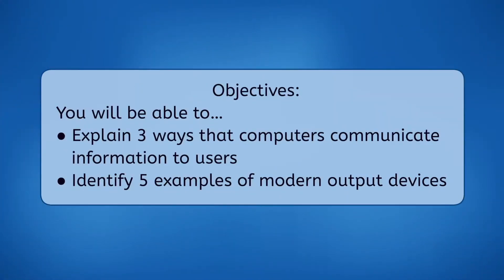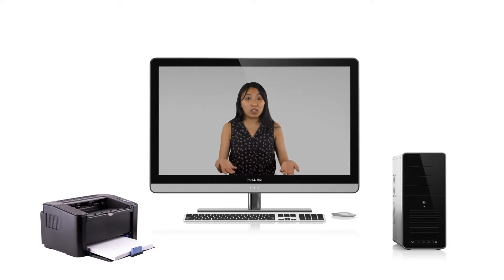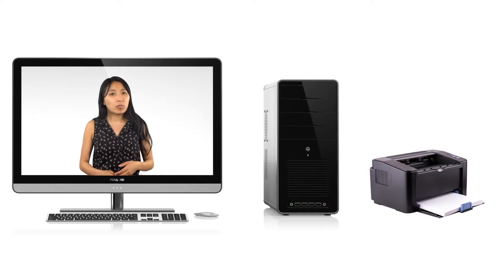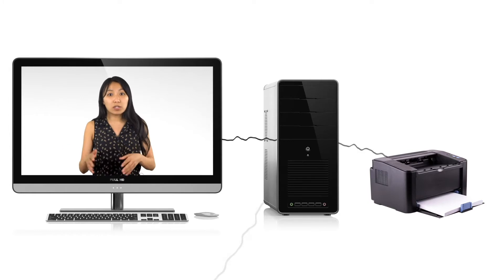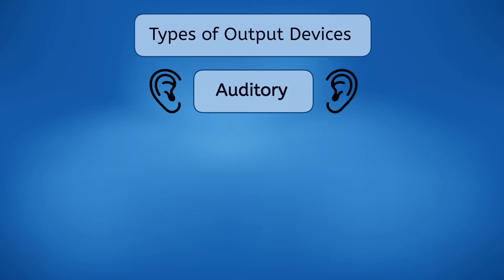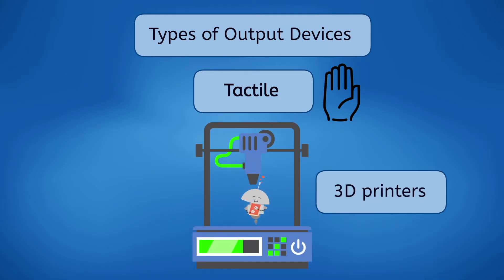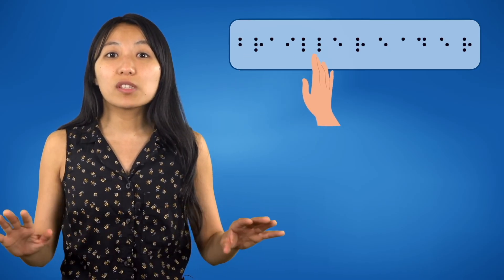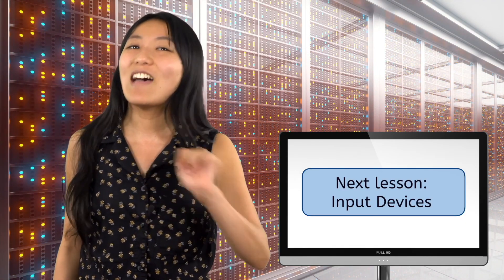Output Devices - How Does Your Computer Communicate With You?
Learn how your computer communicates information! In this computer skills lesson, middle school students (grades 6-8) will learn about all of the different devices computers use to communicate information to users and consider which of these devices they prefer to use in their own lives. This lesson is from Miacademy and MiaPrep's Life Skills: Computer Skills course.